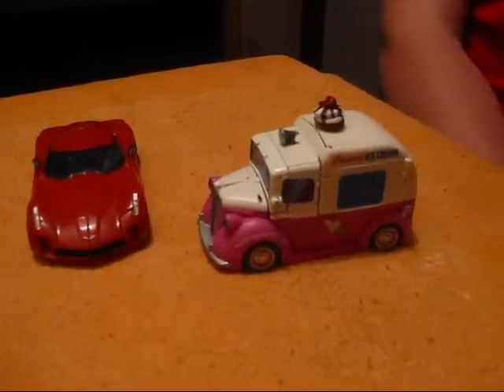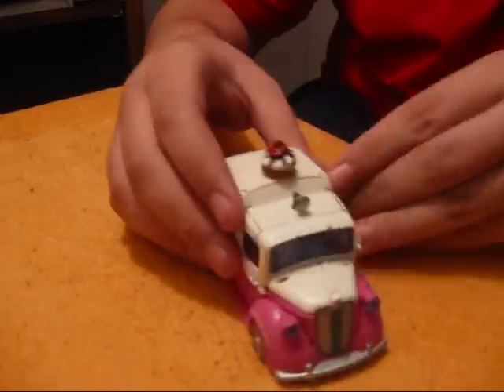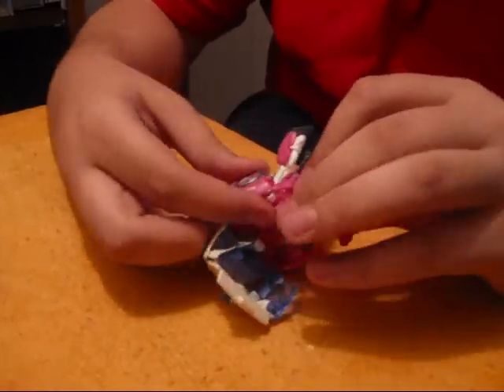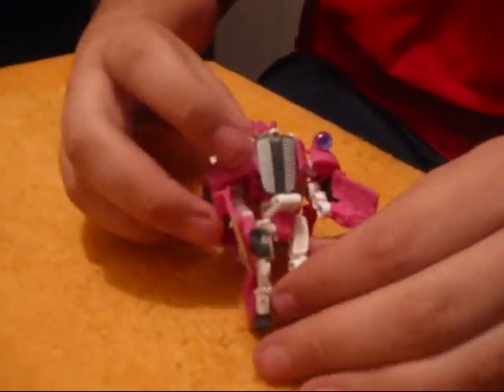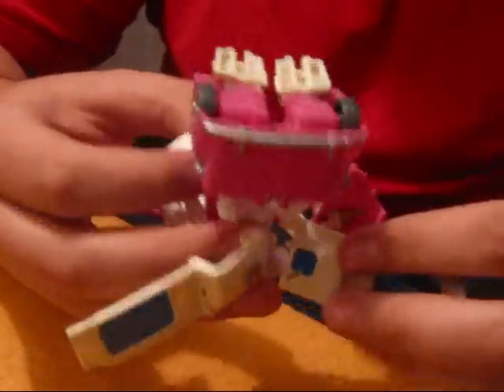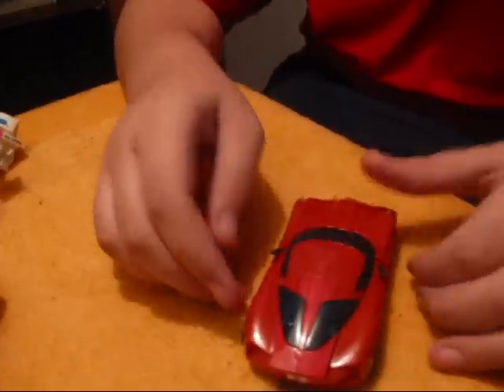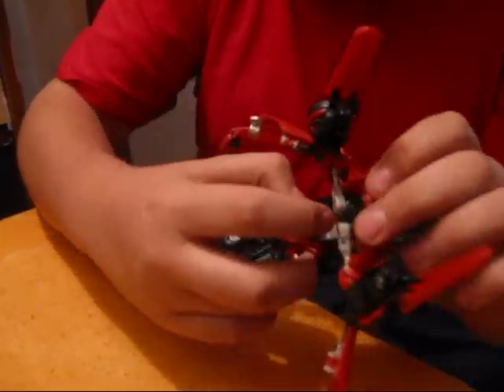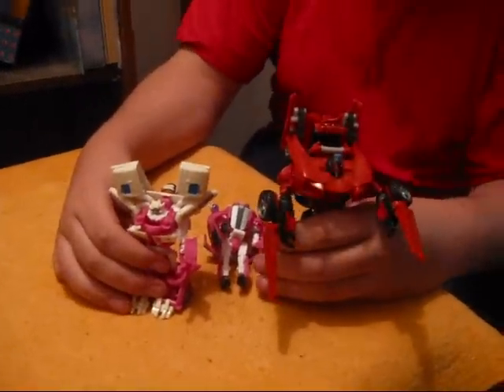Transformers ice cream truck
This is a review of  my  new Transformers ROTF Ice Cream Truck Mudflap and Skid with Swerve the Centennial Concept Corvette